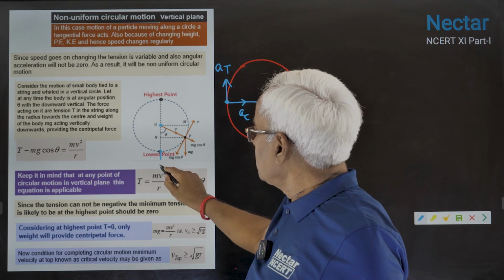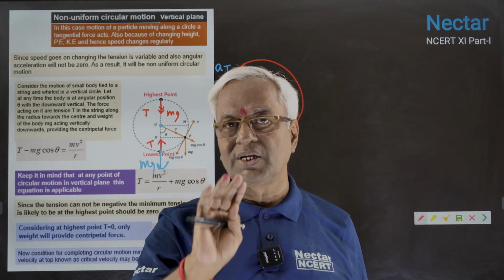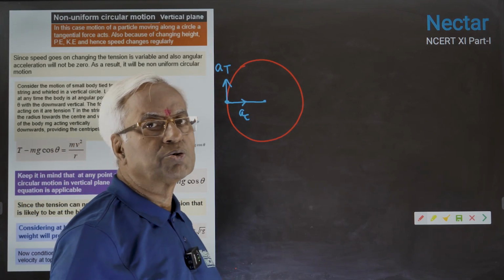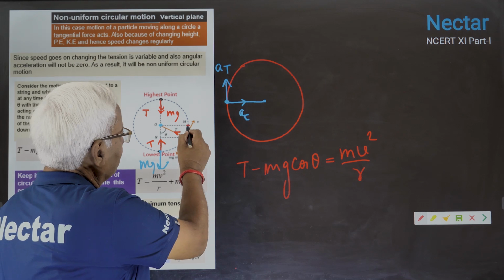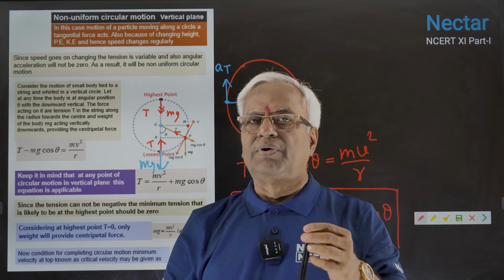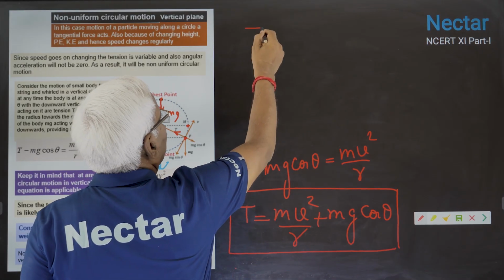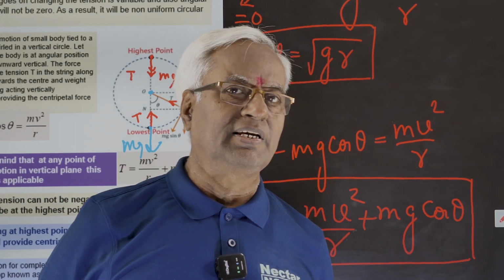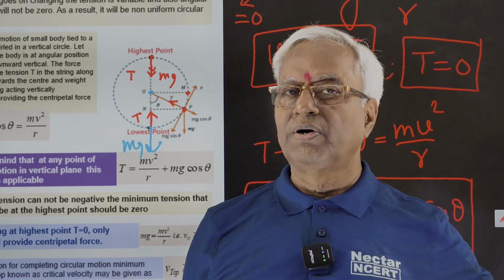Class 11 Physics | Laws of Motion - XI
Welcome to Nectar Physics, your complete page-by-page learning series for Class 11 Physics!
This video covers – Laws of Motion from Nectar Book (Class XI Part I).
Here, we explain two important concepts — Angle of Friction and Angle of Repose, and understand how both are related to the Coefficient of Friction (μ).

🎯 Topics Covered in This Video:
✅ Definition of Angle of Friction
✅ Definition of Angle of Repose
✅ Derivation: tanθ = μ
✅ Relation Between Angle of Friction and Angle of Repose
✅ Real-Life Examples (Inclined Plane, Sliding Motion, etc.)

Anyone revising Friction, Inclined Plane, and Motion Concepts

🎓 About Nectar Education:
Nectar Book helps students learn Physics conceptually with step-by-step explanations and practical examples.
This lesson makes it easy to derive and visualize the relationship between angle, friction, and motion, essential for board and entrance exams.

📅 Next Video: Page 51 – Rolling Friction (Laws of Motion Part 12)